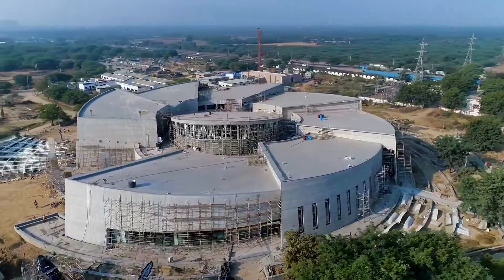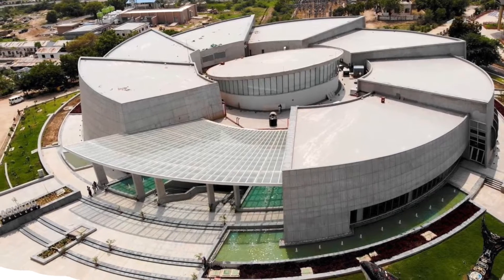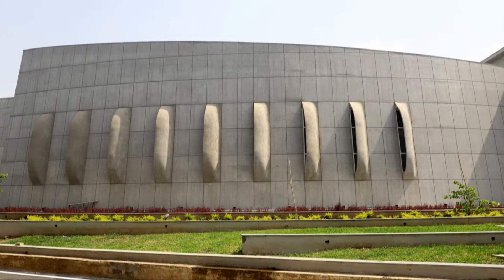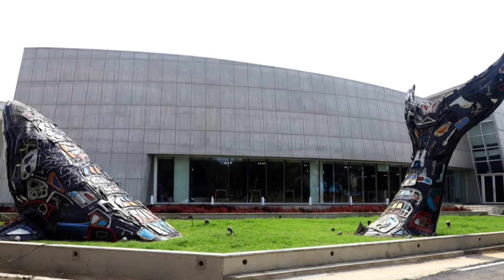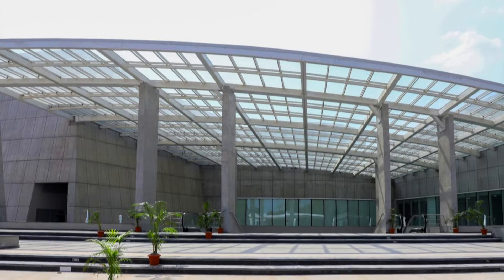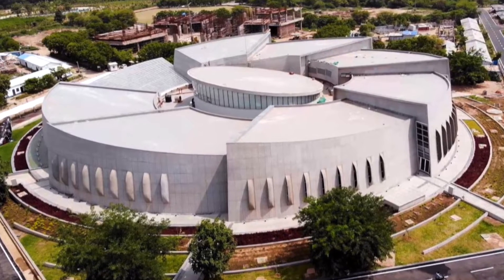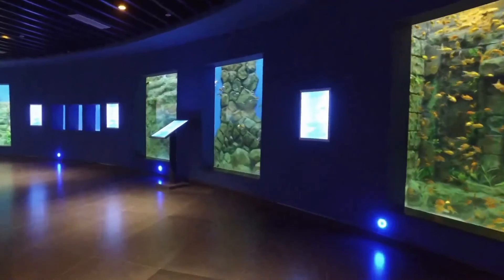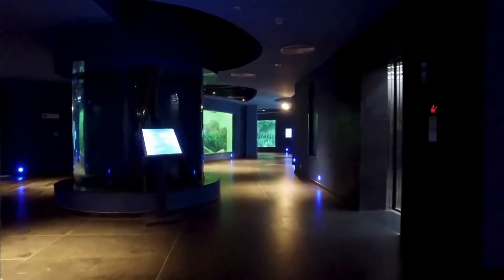2022 ACI Excellence Awards - Aquatic Gallery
First Place Decorative Concrete
Aquatic Gallery
Ahmedabad, Gujarat, India
ACI India Chapter